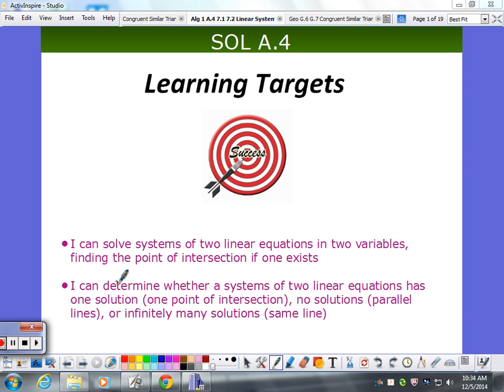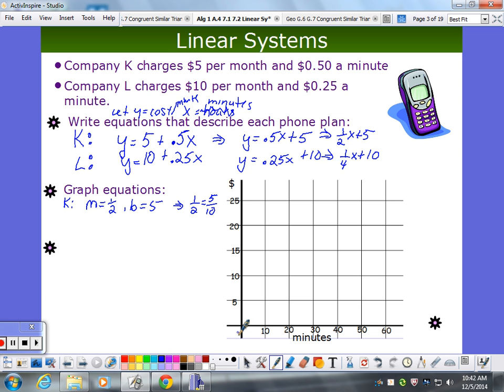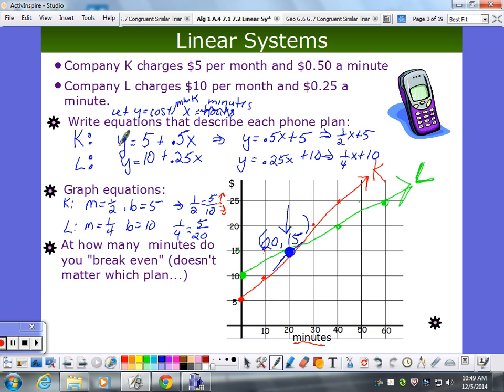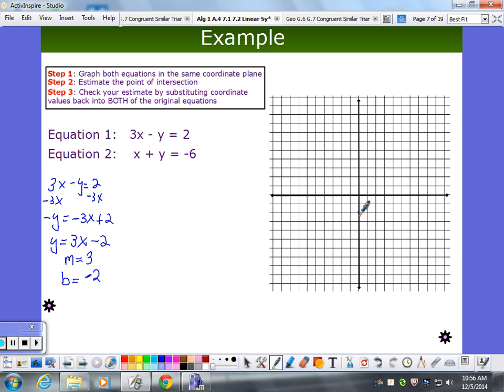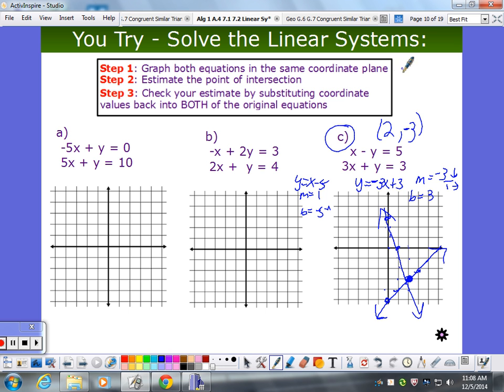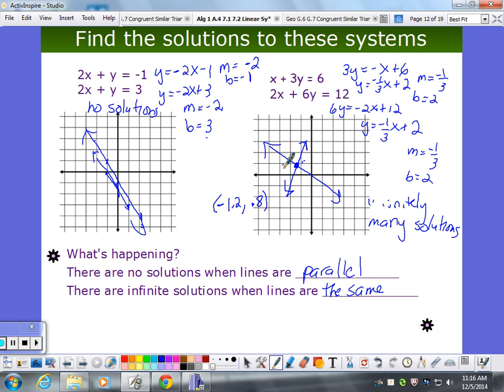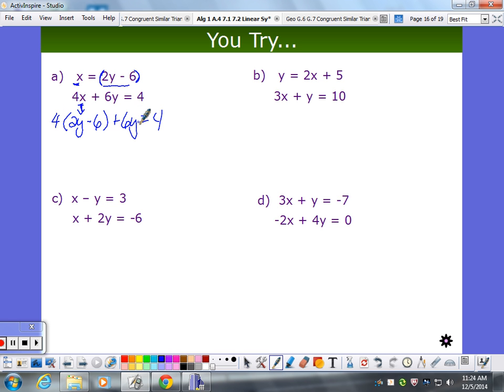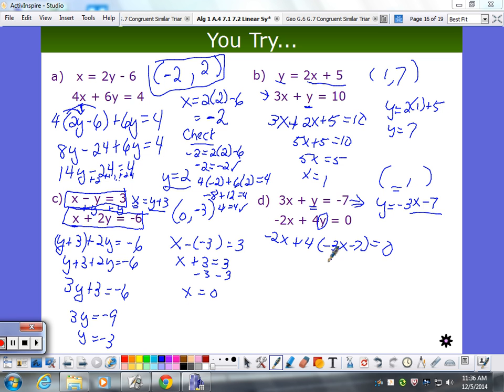Linear Systems: Graphing and Substitution Methods